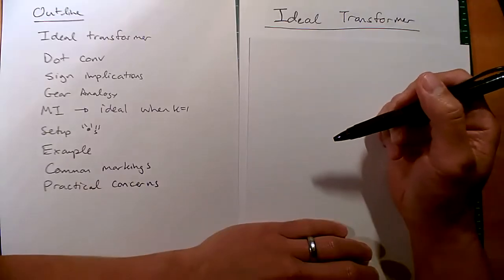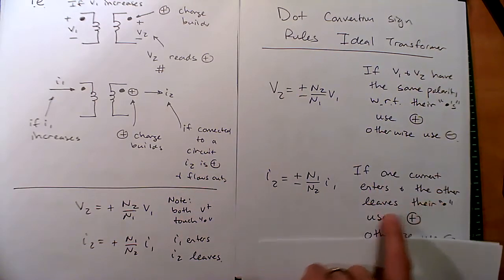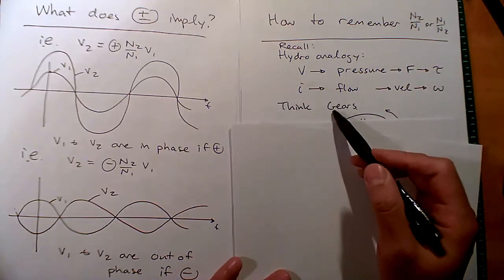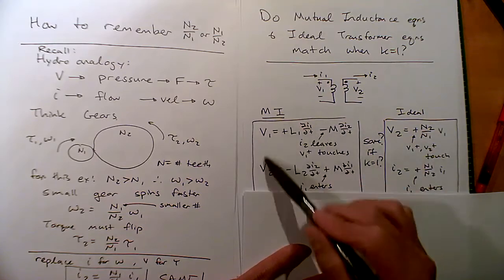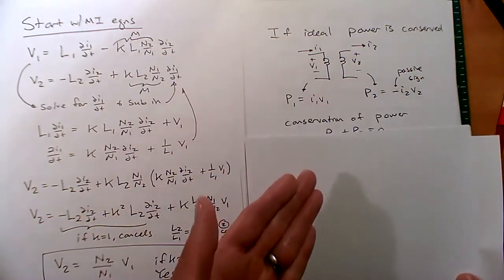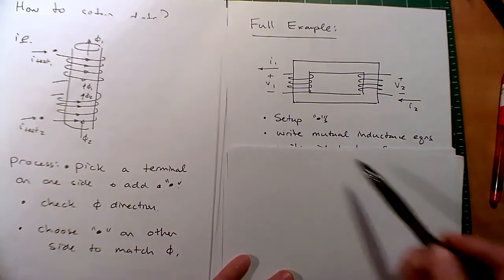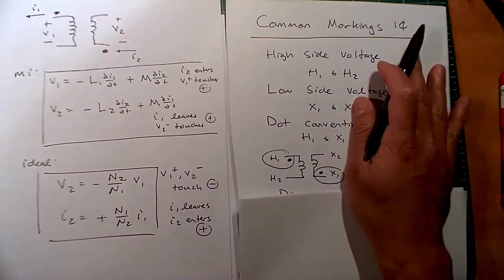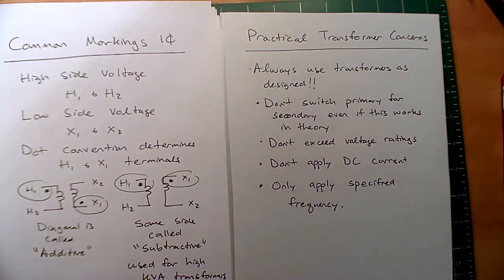ET 250 Lecture 18 Ideal Transformers Dot Convention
Topics Covered:
       Ideal Transformer
       Dot Convention
       Sign implications
       Gear Analogy
       Mi equals ideal transformer when k=1
       setup dots
       example
       Common Markings H and X
       Practical Concerns